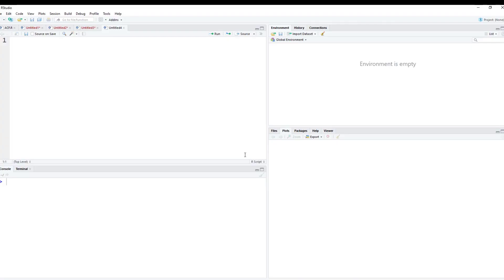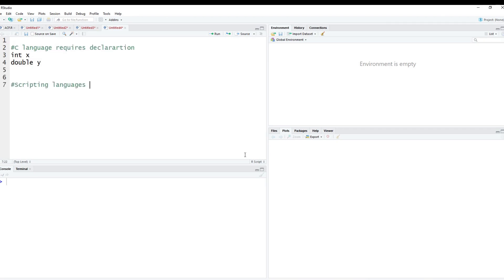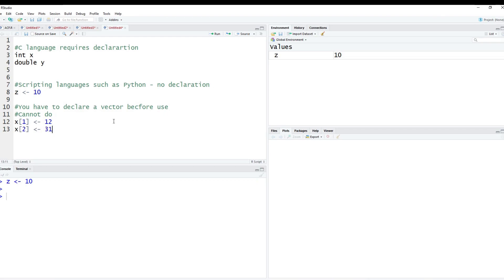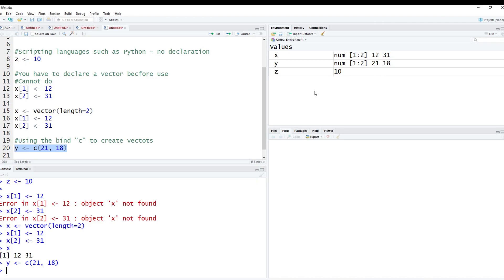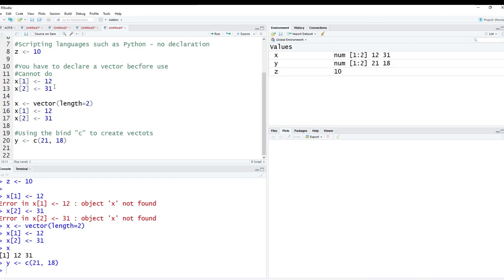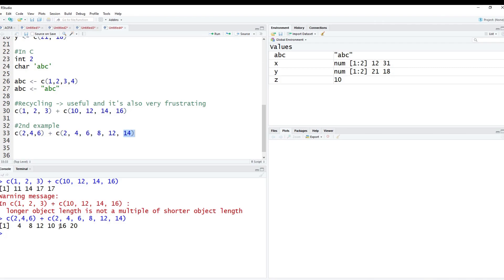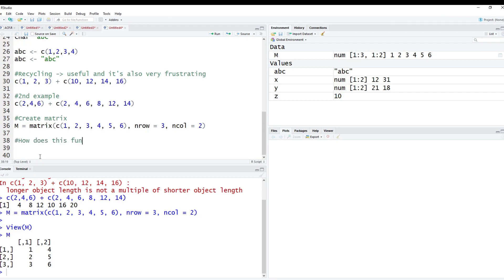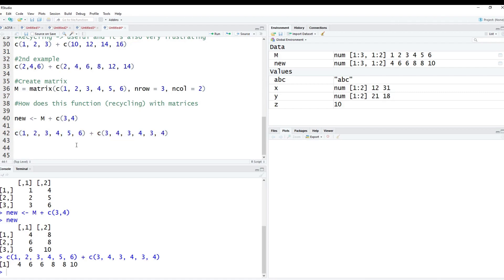Declarations and Recycling R (E6)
Declarations and recycling are important concepts in R. Recycling is one of the most common issues that people new to R struggle with. It can cause all kinds of incorrect results and warnings.

If you are interested in learning the basics of R programming, check out my series of R videos.

My favorite R programming book: